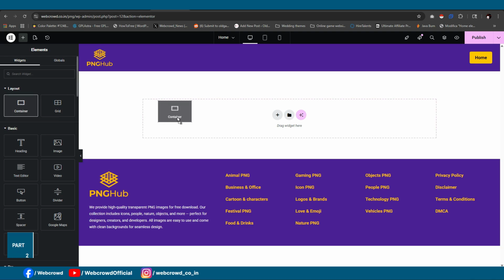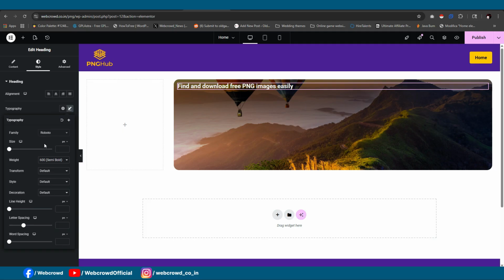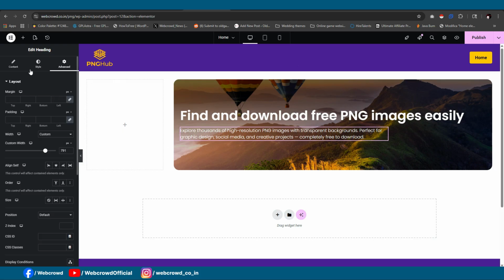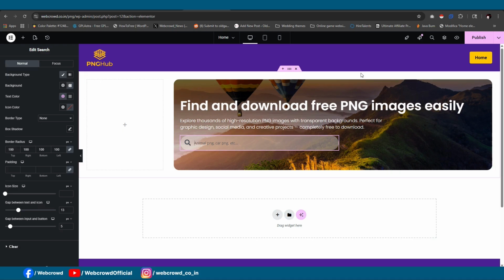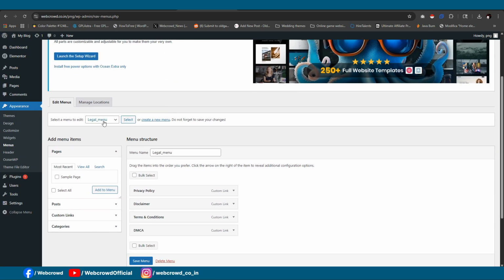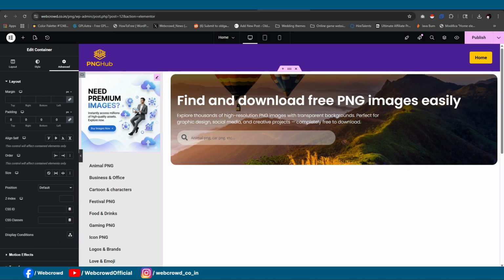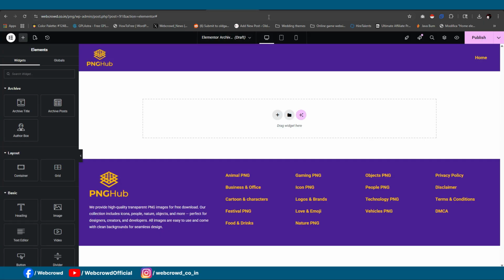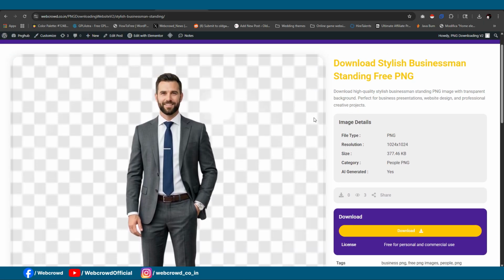Design Home Page Layout | Part 2 | PNG Downloading Website in Wordpress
How to Create PNG Downloading Website In Wordpress | Wordpress Elementor Tutorial 2026